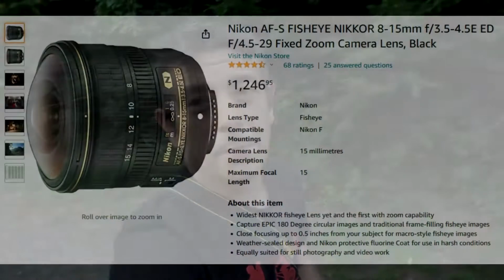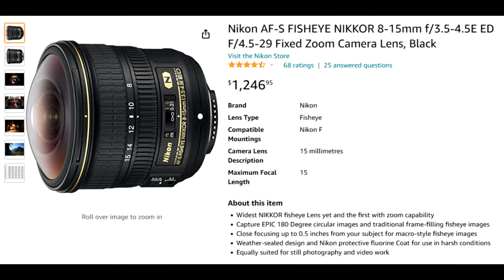Samyang 8mm f:3.5 Fish Eye Lens Review and samples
The fish eye is a wierd lens, with impressive results at a high price. Not this one. Here's a good way to try a fish eye lens without breaking the bank !